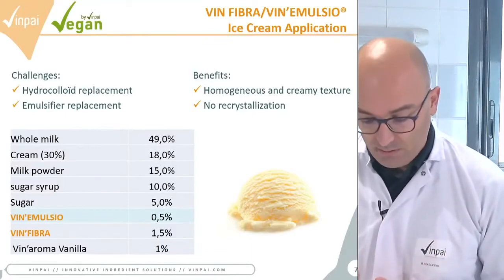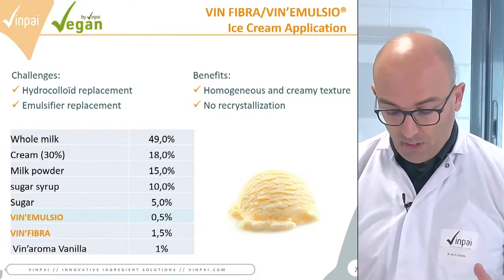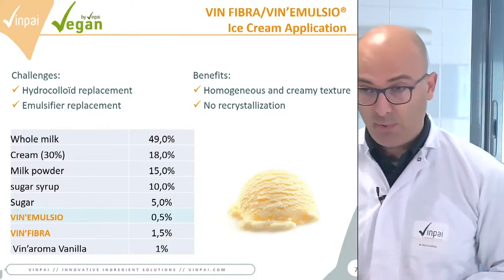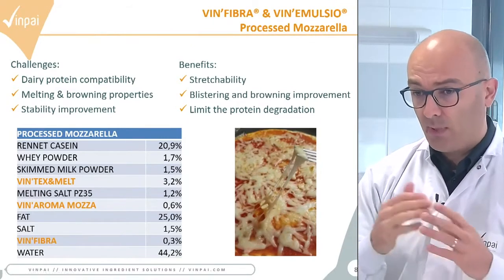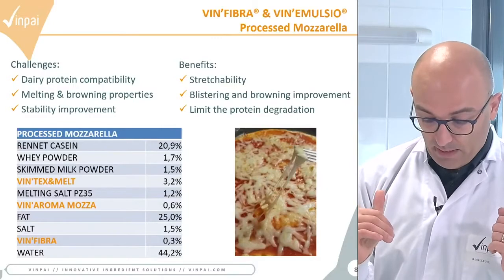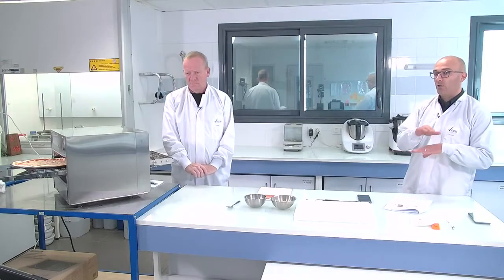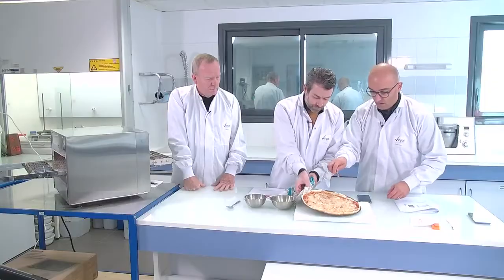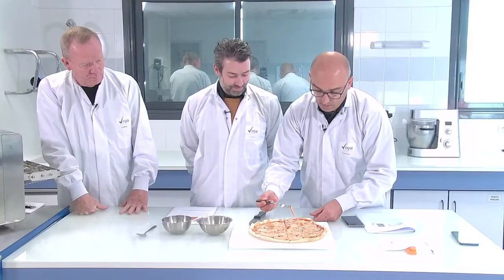LEARN MORE | Algae & Nutrition: VINPAI clean label solutions for dairy alternatives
VINPAI, an innovative IngredienTech at the service of the industry.
Our aim: the constant research for the naturalness and praticality balance.

Now that we know why and how algae are essential to meet the food challenges of the 21st century, discover the amazing powers of algae for a better health!

Thanks to its know-how in the development of technological solutions for the food industry, VINPAI has developed 2 ingredients based on the alliance of marine algae and vegetable fibers: VIN'FIBRA & VIN'EMULSIO.

Discover in this video the objectives and properties of these solutions and their main applications for dairy alternatives.

0:28 For dairy applications
0:48 For ice creams
1:55 For processed cheeses

VINPAI, the recipe for success!